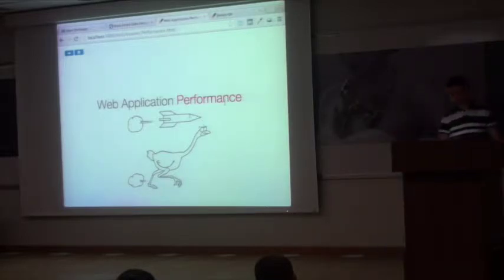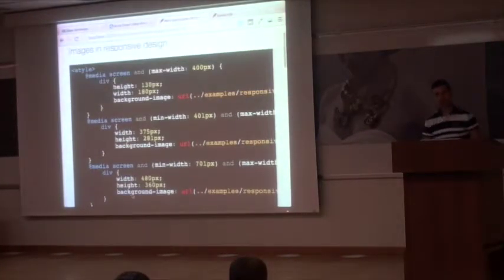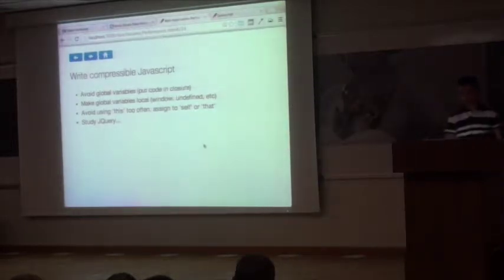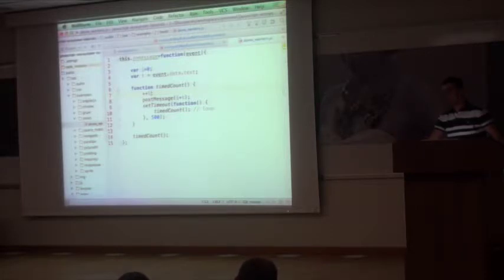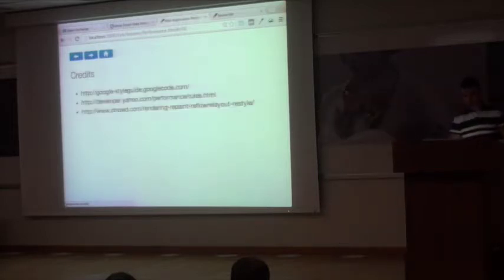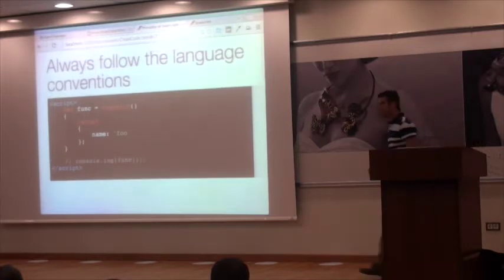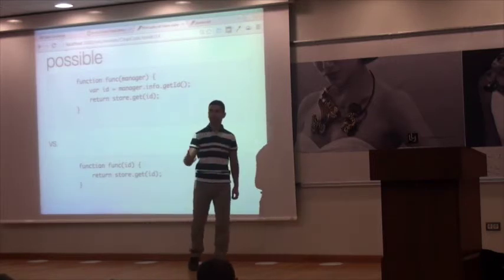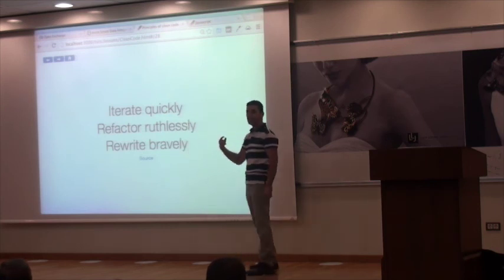Performance + Writing Clean Code - by Rouben Meschian (Lecture 12)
Many thanks to Rouben Meschian for givings these amazing lectures!

You can find the lecture slides and play with the source codes at the following